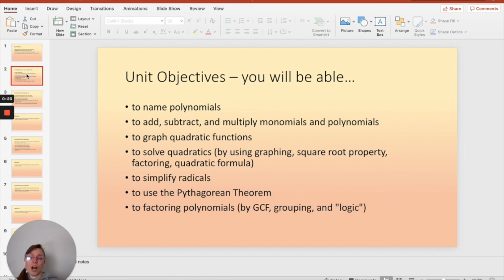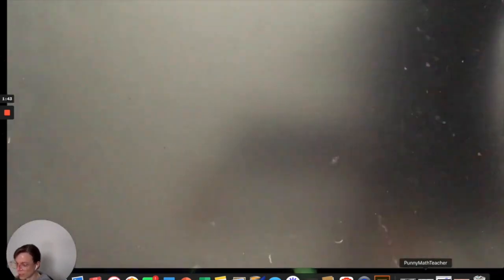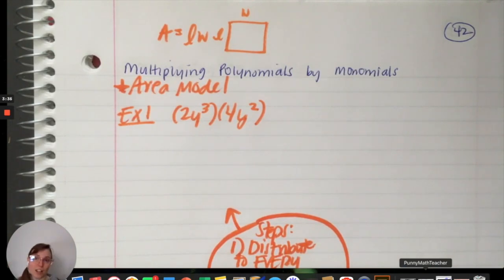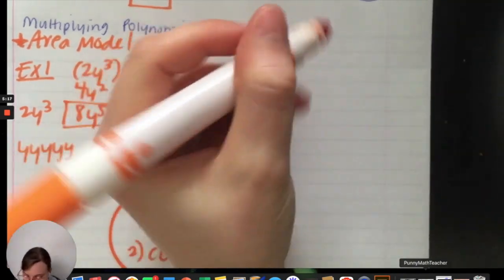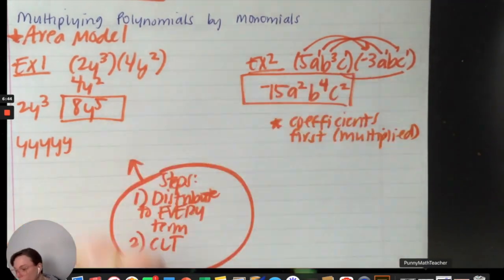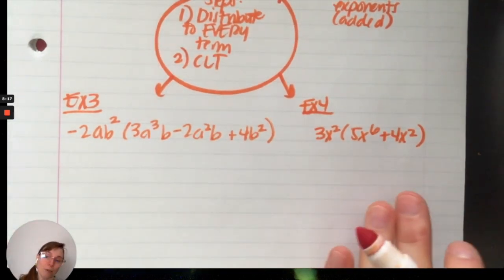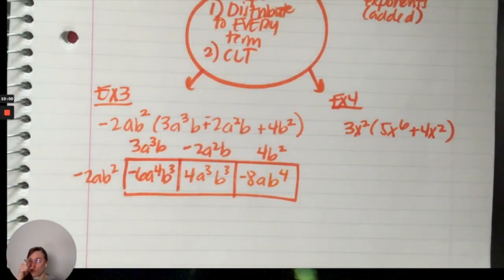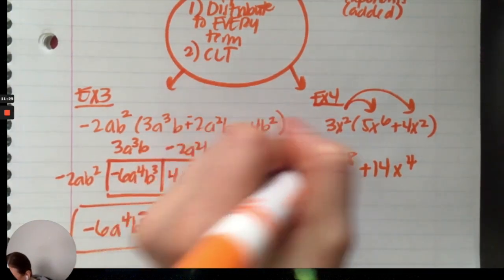Multiplying Polynomials by Monomials